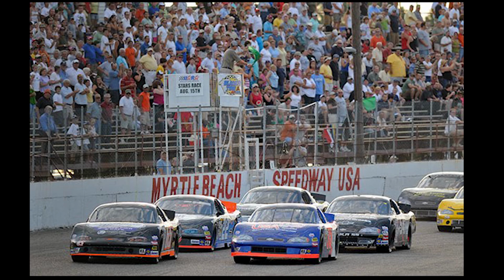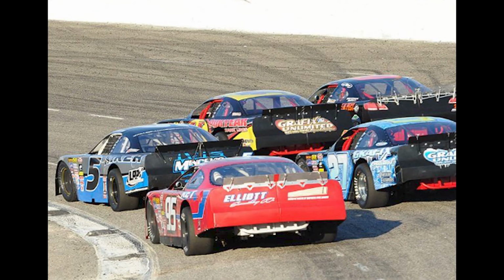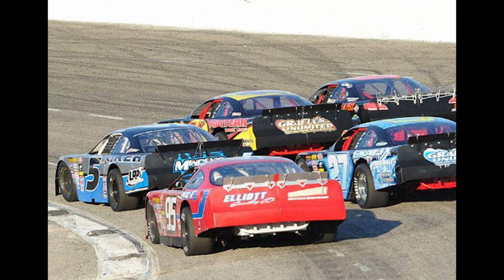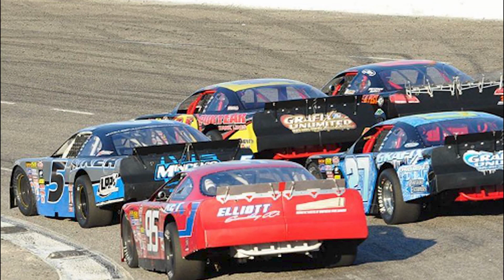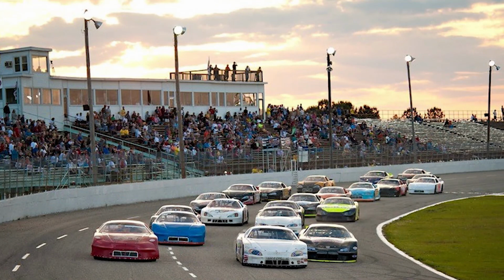Myrtle Beach Speedway 2020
On my recent visit to Myrtle Beach this summer I decided to take in a race with my son at the famous Myrtle Beach Speedway.  Come science on with Mr. G as I discuss some of the science behind a race car going around an oval track and we find out what secret the track held for me!!